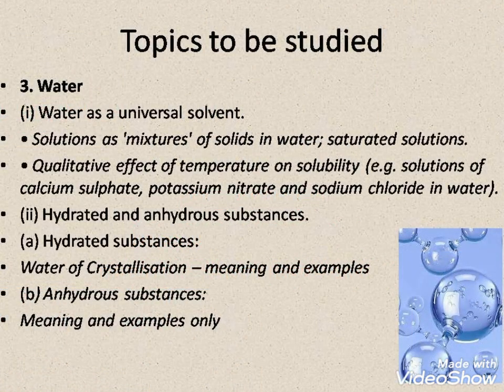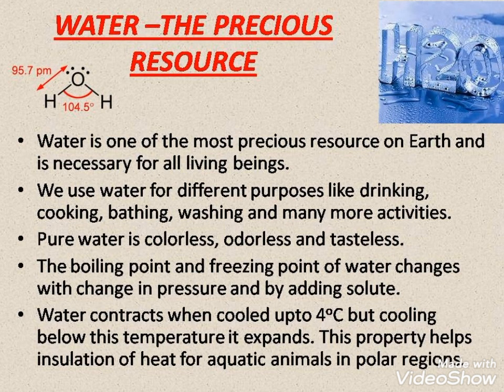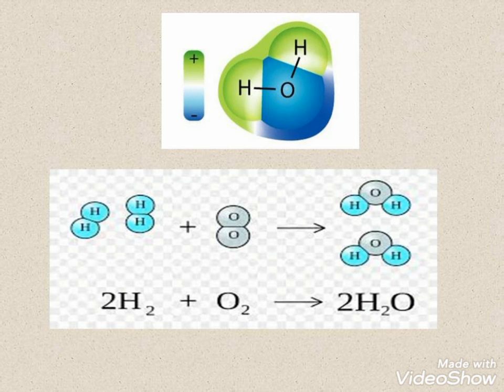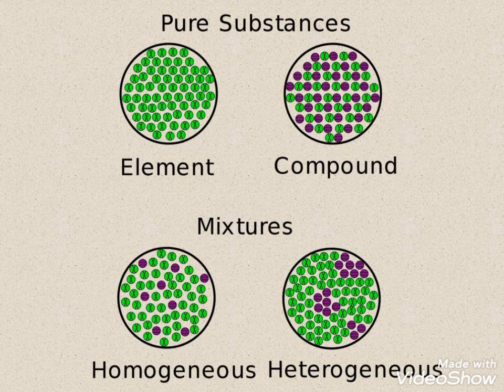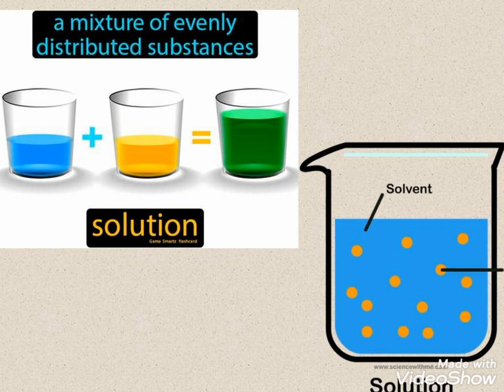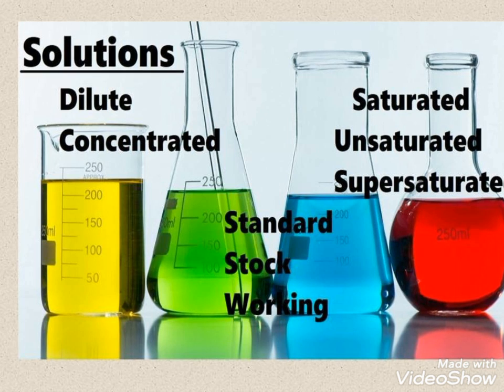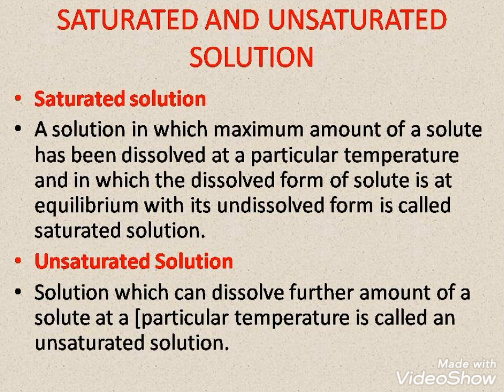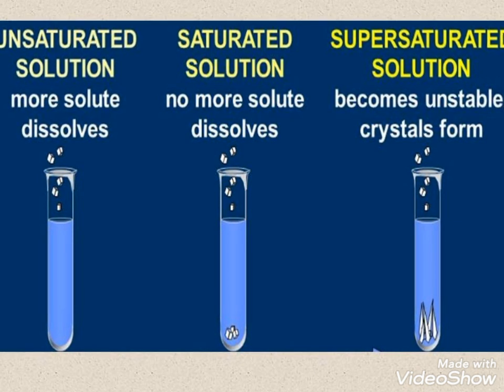Class 9 Chemistry Chapter Water Part 1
Water 1